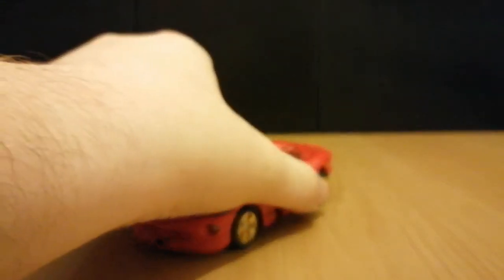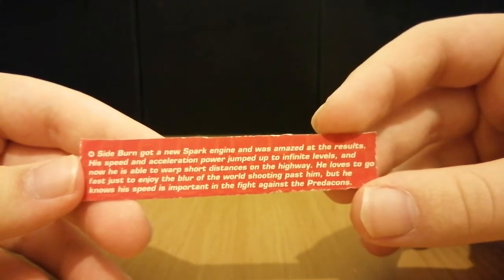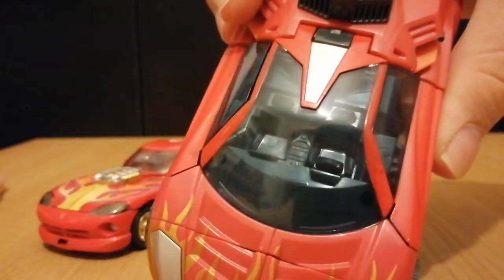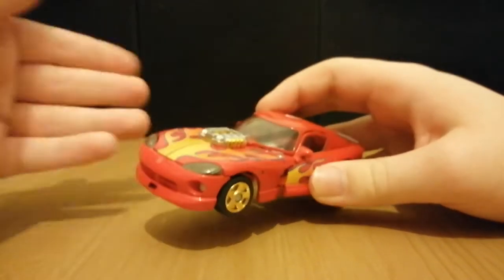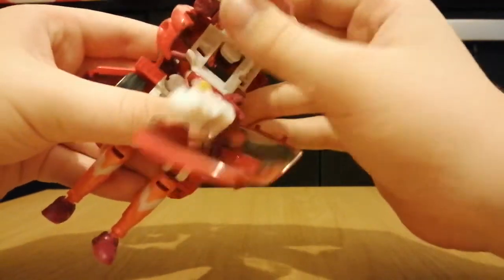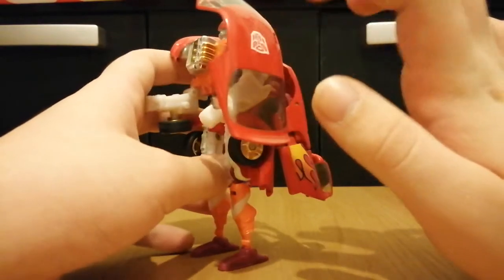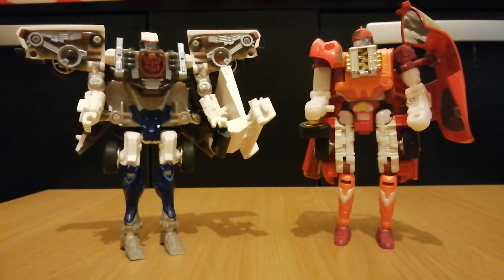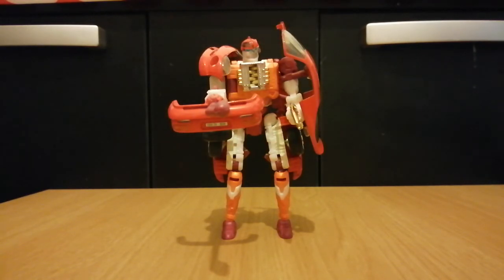Transformers Reviews - Robots In Disguise (2001) Supercharged Side Burn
Definitely not as hard to transform as some people say he is.